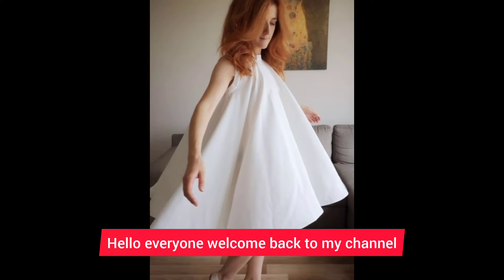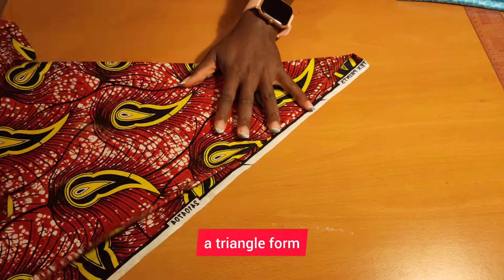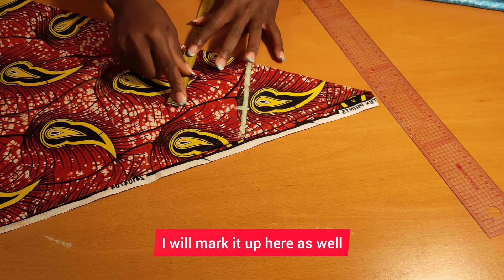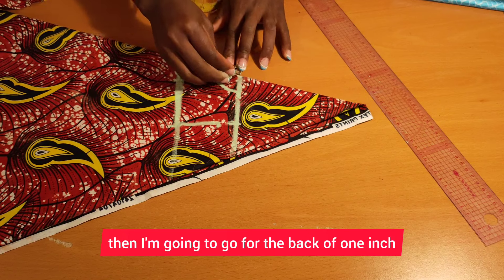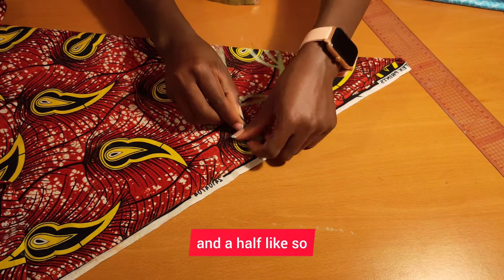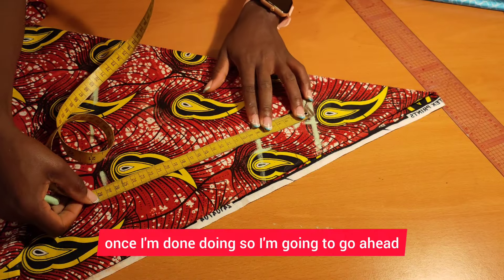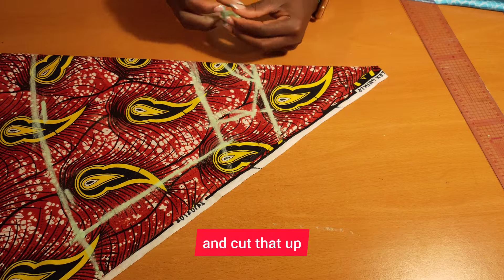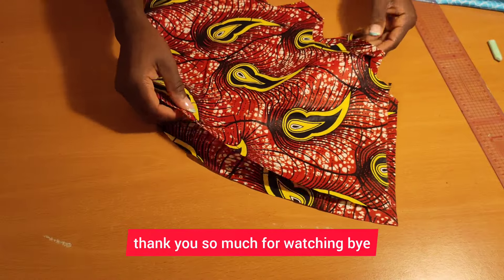How To Cut A Circle Dress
How to cut a flare dress. Circle Dress cutting Diy